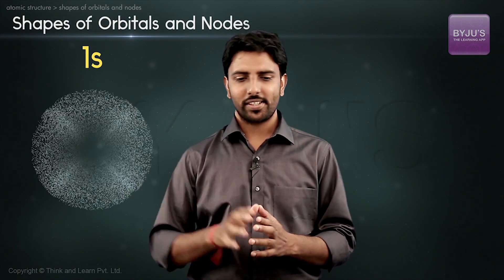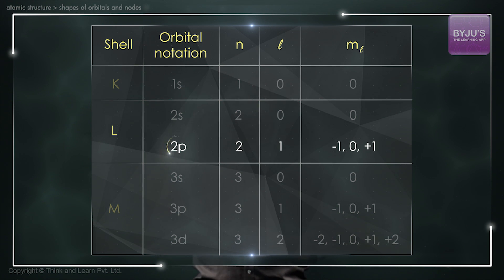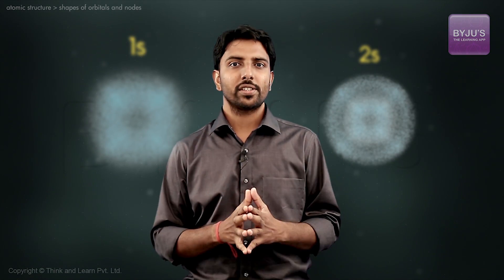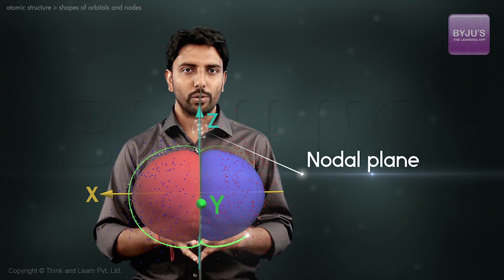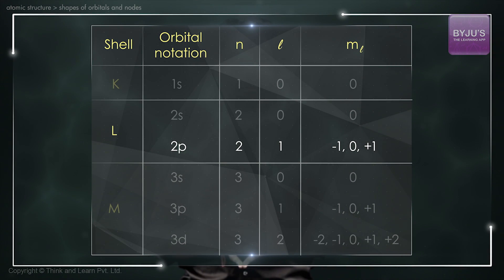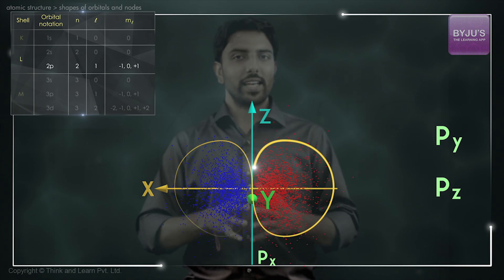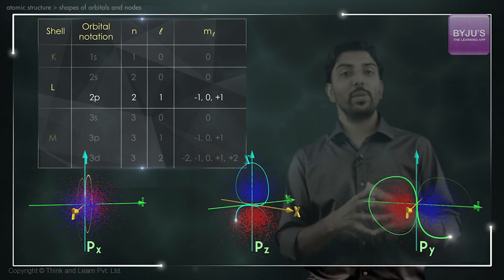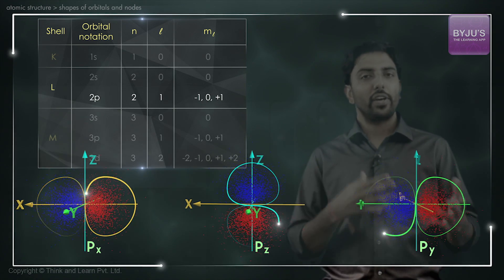JEE 2023 Chemistry Concepts Explained | Shapes of Orbitals and Nodes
🚀✍️ Download Chapter-wise Session Notes, FREE DPPs & Chapter Test PDFs Now⬇️
✅ JEE Ranker's Batch Sign Up for BNAT - BYJU'S National Online Aptitude Test - to be held on August 16 at 10 AM. Get up to 100% Scholarship on BYJU'S JEE/NEET Courses. Limited Registrations.

Preparing for JEE Exam? Prepare with India's Best JEE Trainer. Learn to solve any JEE question in less than 30 seconds. In this video learn about Shapes of Orbitals and Nodes. Know about Shapes of Orbitals and Nodes, angular nodes.